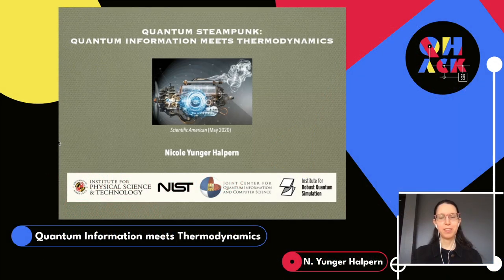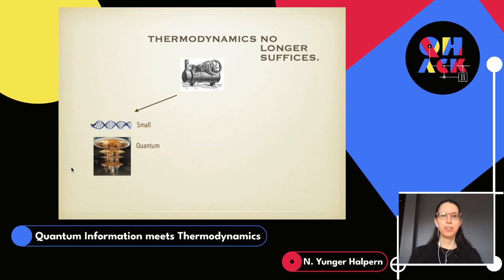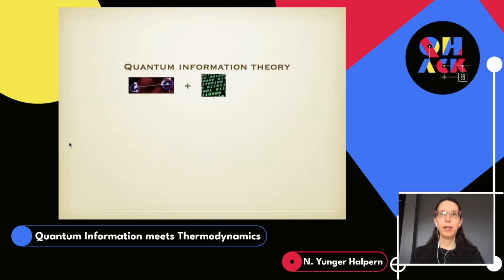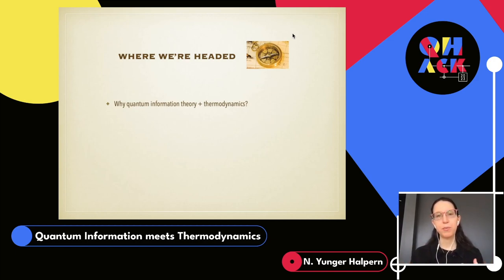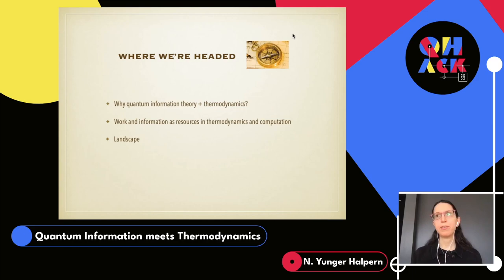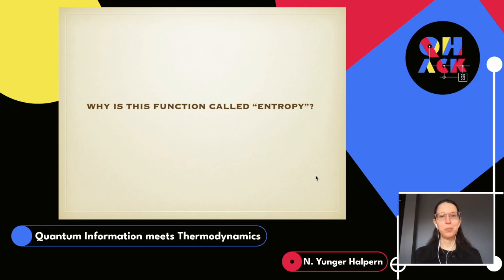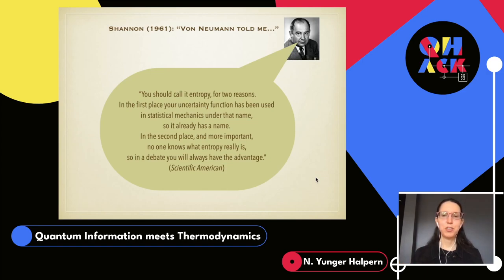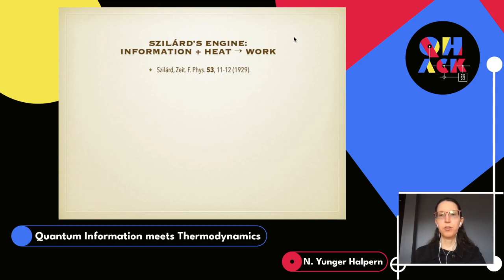Nicole Yunger Halpern: Quantum Steampunk: Quantum Information meets Thermodynamics | QHack 2023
Nicole Yunger Halpern, Theoretical Physicist at the National Institute of Standards and Technology, speaks at QHack 2023.